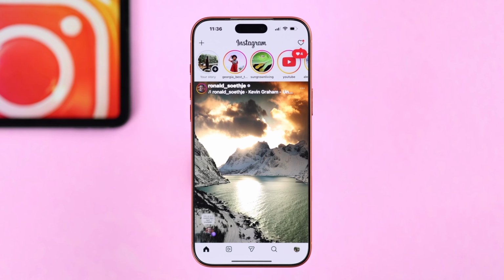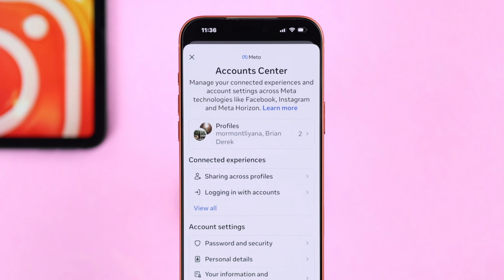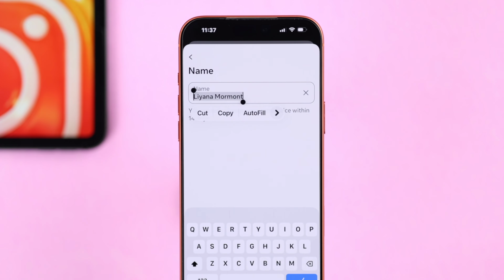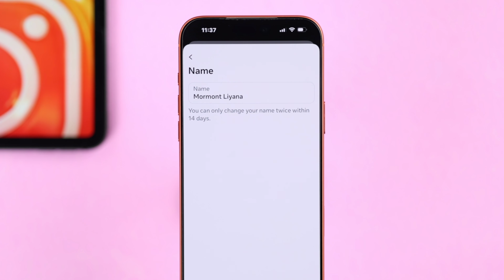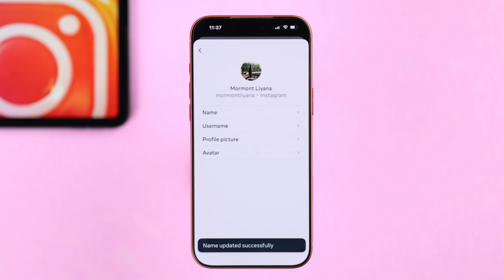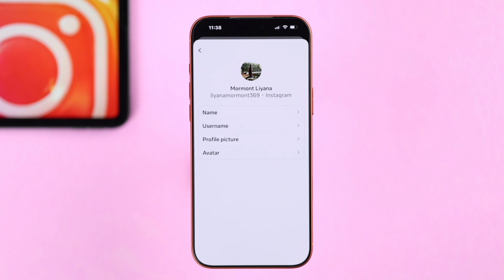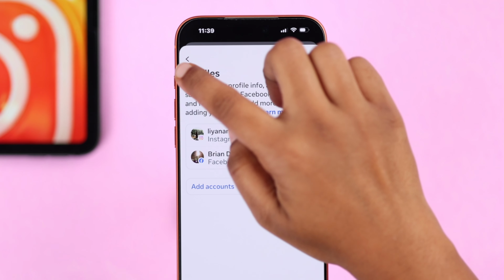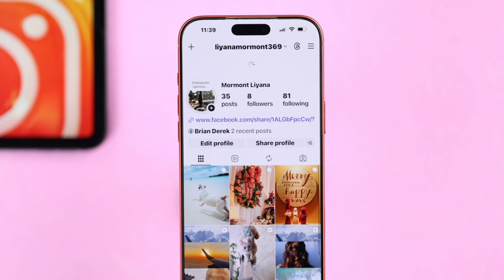How to Change Your Name on Instagram Without Facebook! [2026]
Want to change your name on Instagram without Facebook syncing your data using your iPhone or Android in 2026?

Want to update your Instagram identity without it affecting your Facebook profile while you’re rebranding, correcting a typo, or just want a fresh start? This video walks you through the step-by-step guide to edit your Instagram profile name without a Facebook account or a linked identity and completely unsync your profiles.